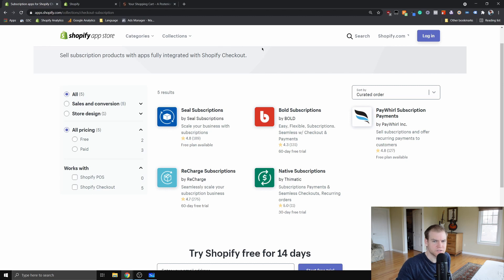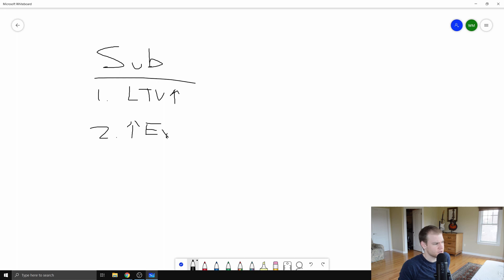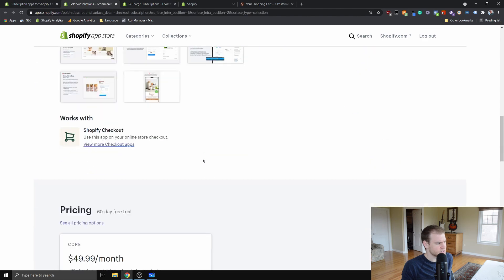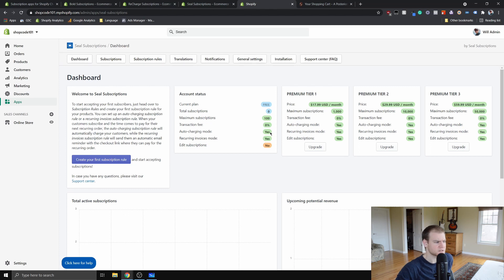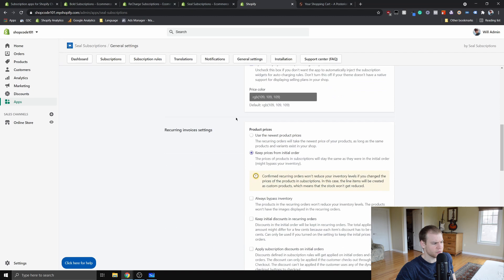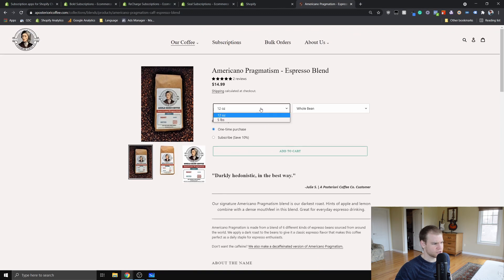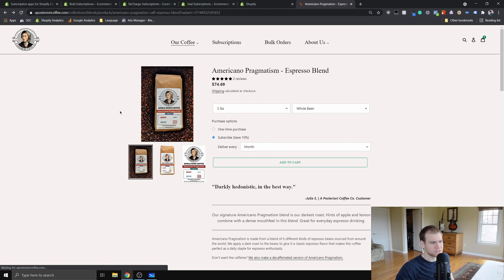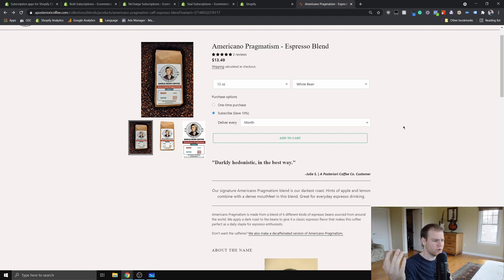Best Shopify Subscription App for Lean Startups? - Seal Subscriptions Shopify App Review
I give my review of Seal Subscriptions, a free Shopify app providing basic store subscription functionality. Seal Subscriptions is the only free subscription app with a 0% transaction fee at the time of upload of this video.

UPDATE 8/11/21: The first paid tier is now $7.50 a month, and "edit subscriptions" is now available in the free tier.

00:00 Intro
00:45 Shopify Subscription Options
03:20 Seal Subscriptions Backend & Features
03:21 Live Store Example